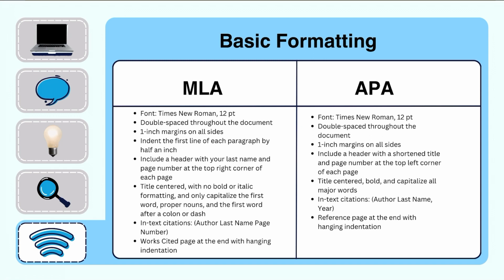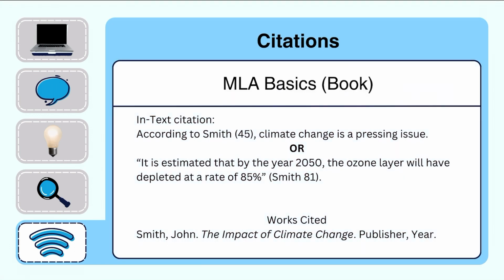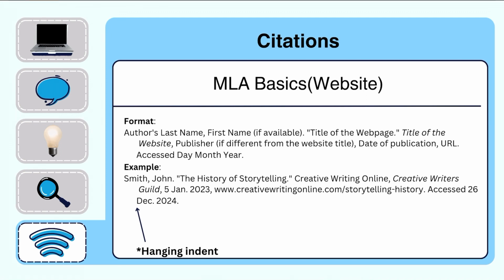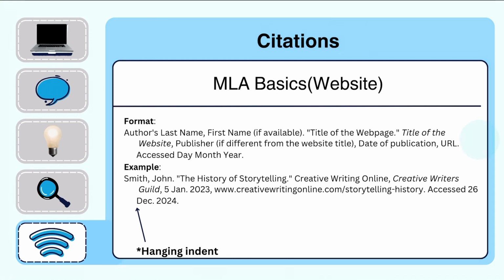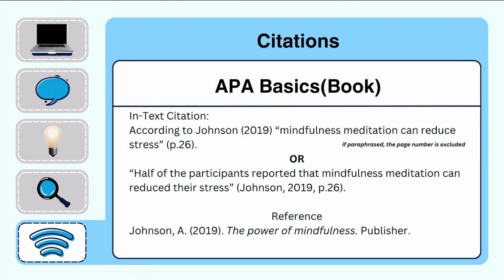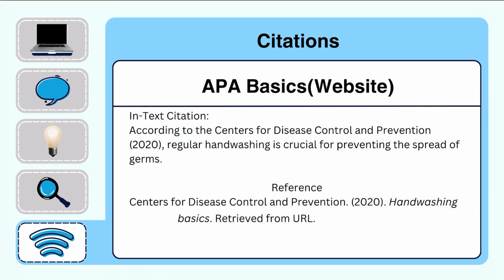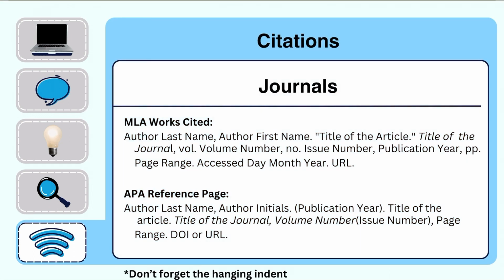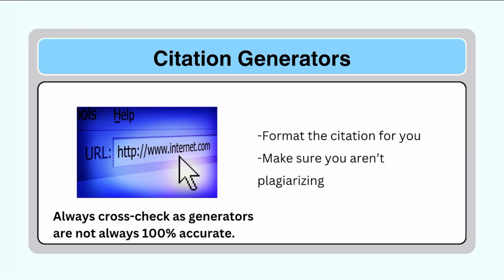Research Citations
SNEAK PEEK
Research Writing: Annotated Bibliography, Outline, & Citations (College Prep)
In this three-part self-paced class, learners explore how to find credible sources, create annotated bibliographies, and write polished drafts. Includes lessons on MLA/APA citations, outlining, and revisions.

✨ Looking for a complete writing resource for your child?
You can find the full Writing Course Bundle at ➡️TeacherJade.com
This bundle includes engaging, step-by-step lessons that guide students through everything from paragraph writing to full essays.

It’s perfect for homeschooling families who want a structured curriculum and for parents who want to supplement their child’s learning with extra practice and support. Plus, buying the bundle saves you hundreds compared to individual classes.